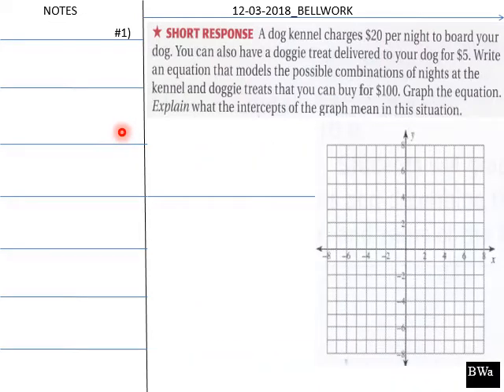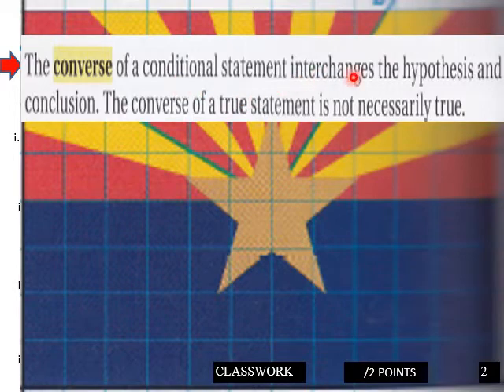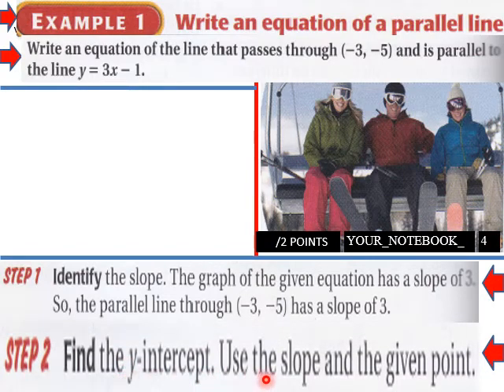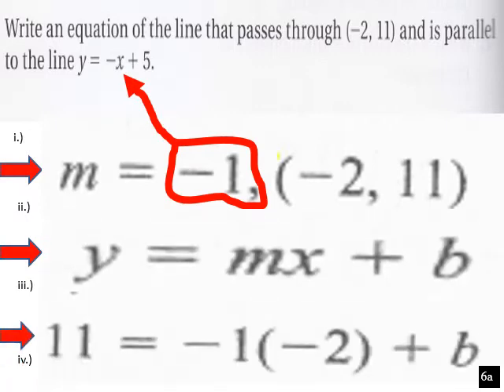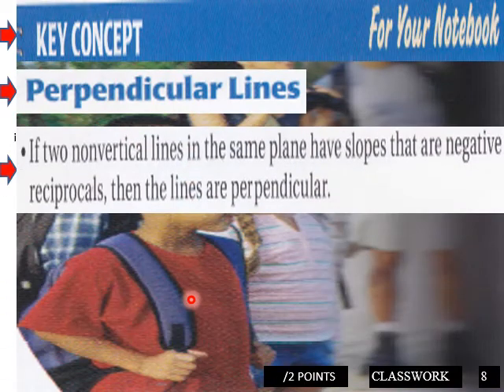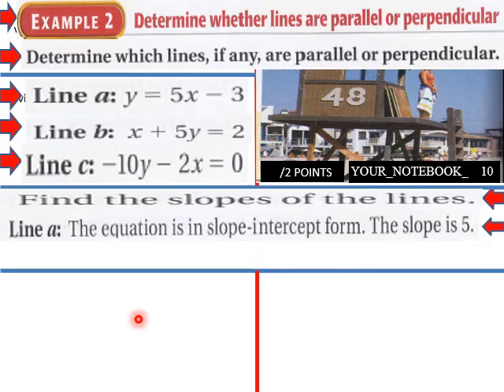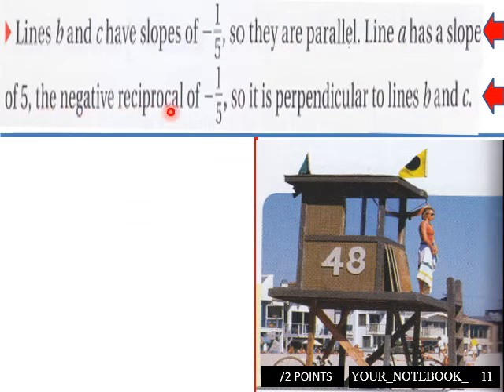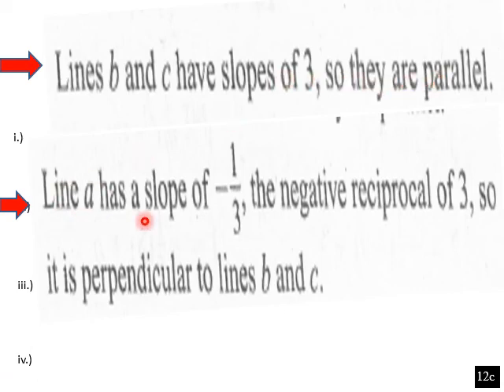4 5 L V write equations Of parallel Lines and Perpendicular Lines Pt 1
CC Algebra 1 lesson on equations of parallel lines and perpendicular lines. Part 1 of a 3 part lesson in either video or powerpoint, with interactive worksheets, all available whenyou e-mail